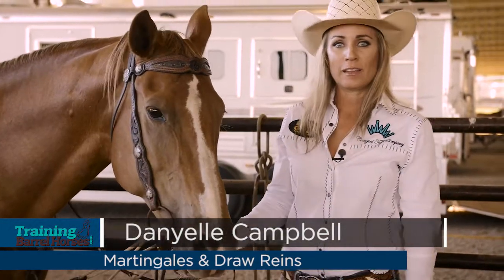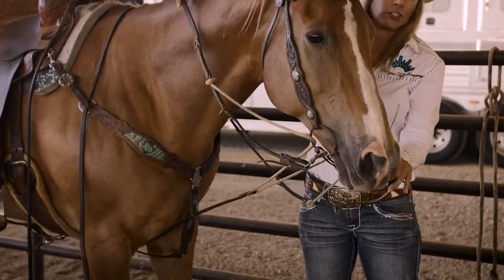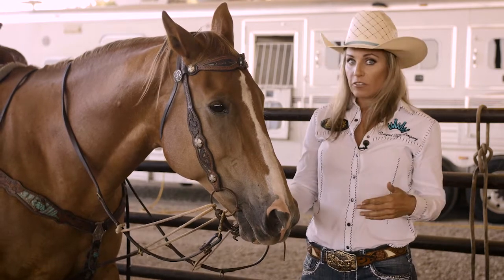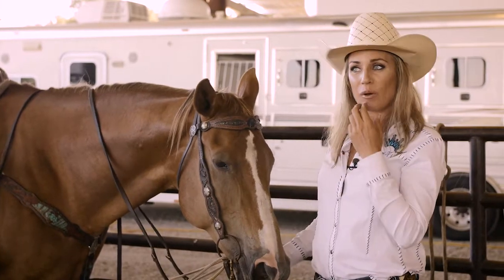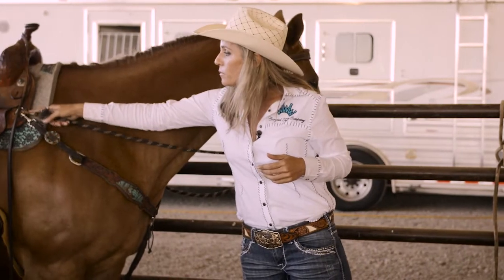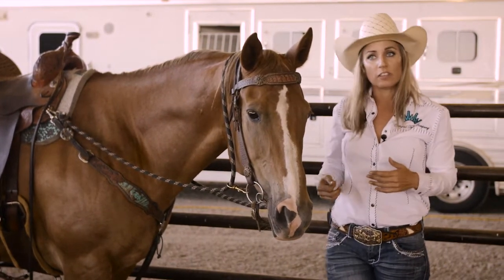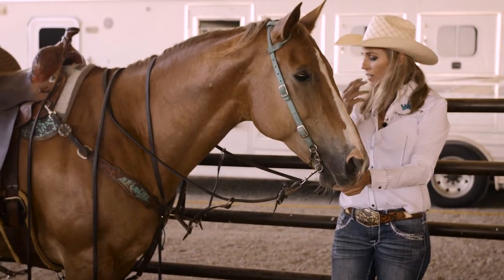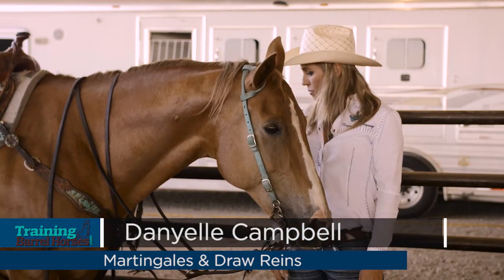Danyelle Campbell Martingales and Draw Reins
Danyelle Campbell explains the training functions of German martingales, running martingales and draw reins and how to properly use them.